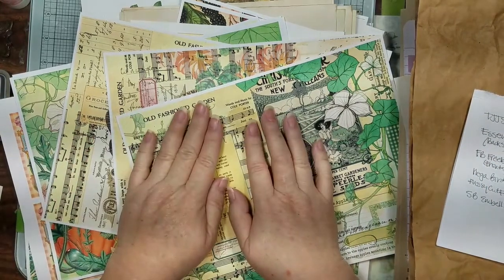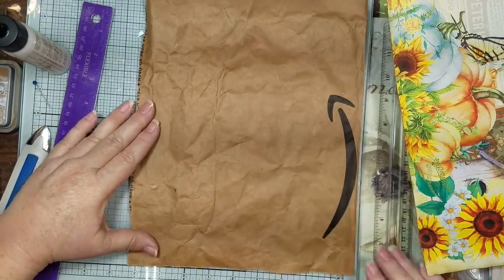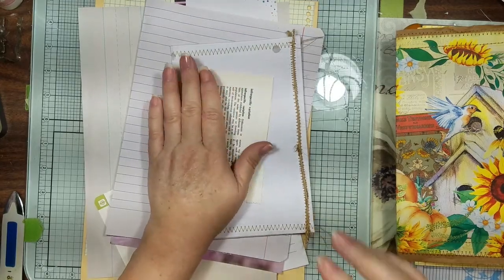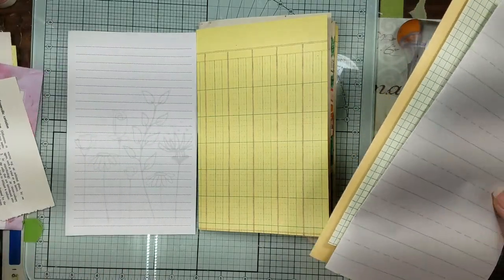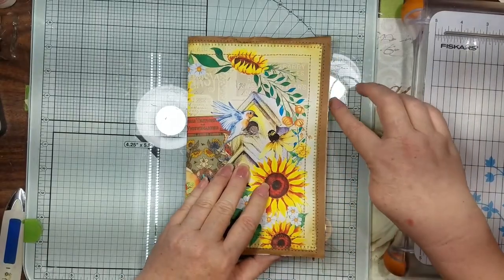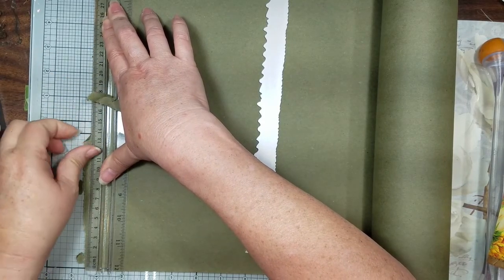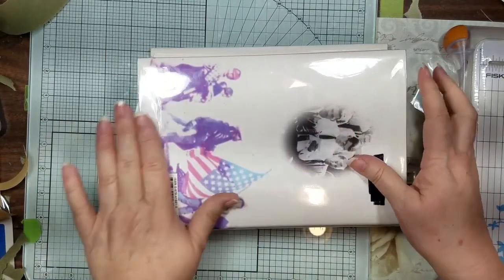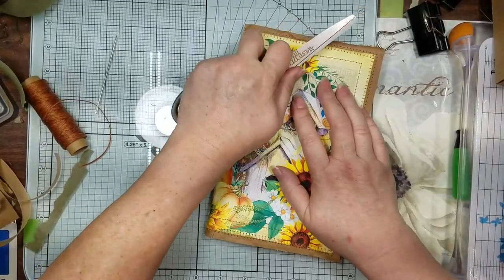3 Semi Naked Journal Challenge | Ready - Set - Go | Part 1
Hey Guys...are you ready for a Challenge?!?! Let's make 3 Semi Naked Journals as fast as You/I Can!!**!! Using the Summer's Bounty Journal Kit and Facebook Freebies to make these journals!! A Double Challenge :-) So...here we go!

Digitals: TheJunkJournalStudio = Summer's Bounty Kits 1-5 and Essentials Vol 1

We would love to see your creations! Join our Facebook Group and showcase your work :-)